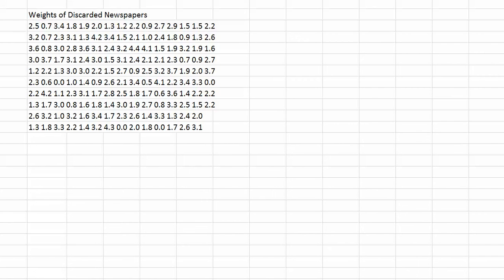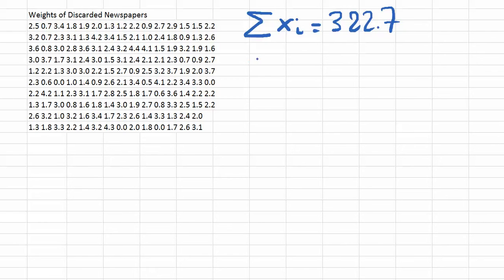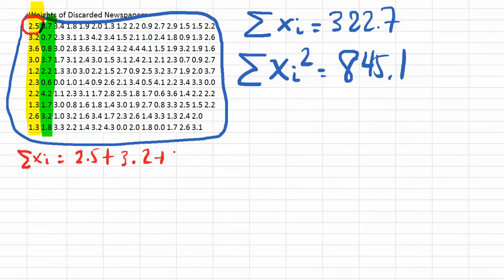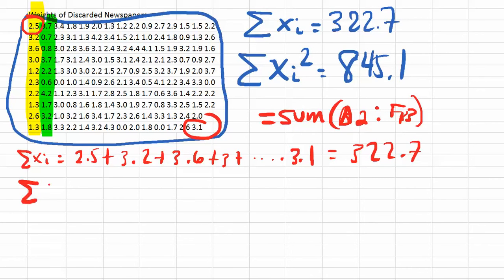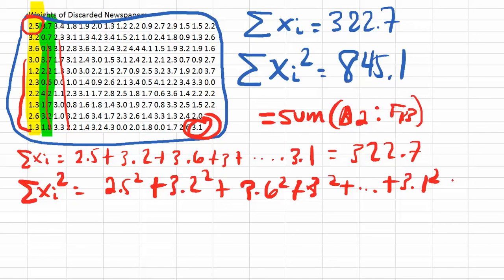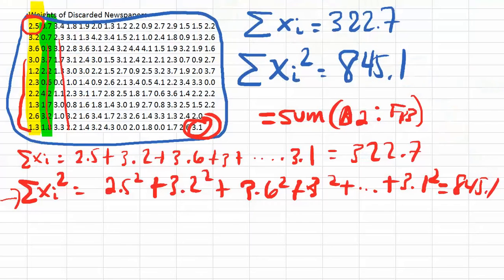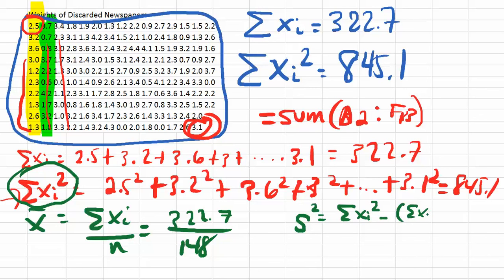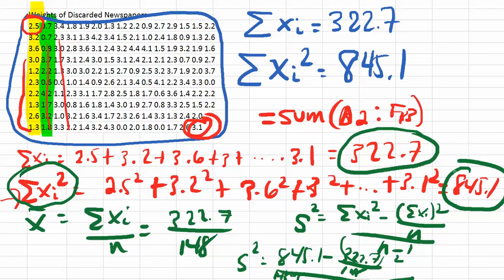aki quesion 2011 page 402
answer to question regarding sugma x and sigma x2